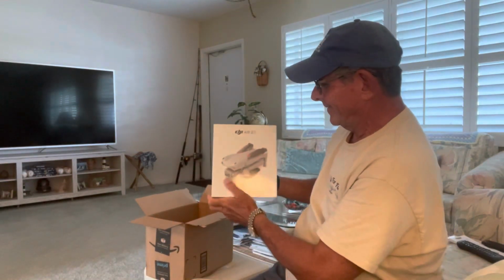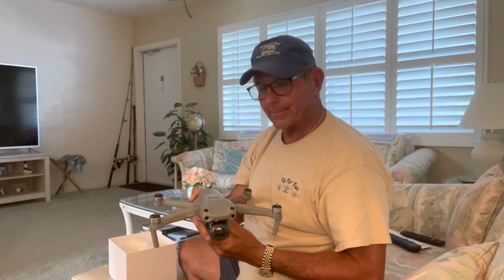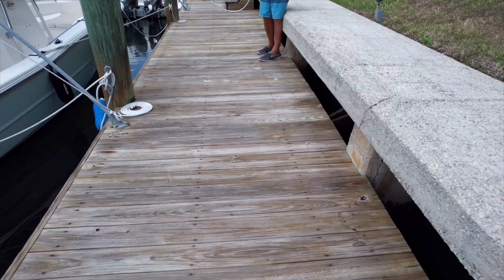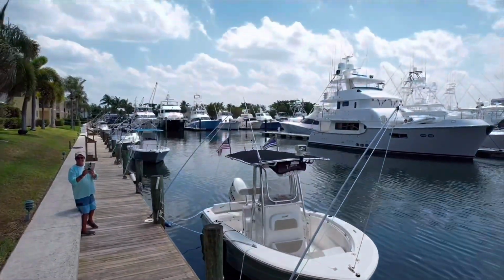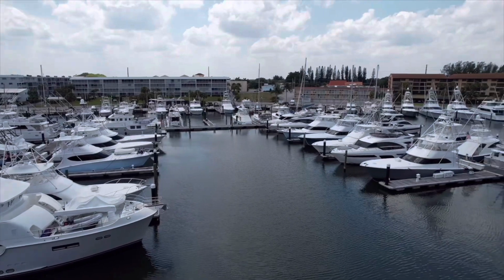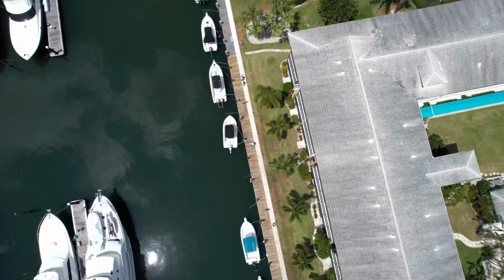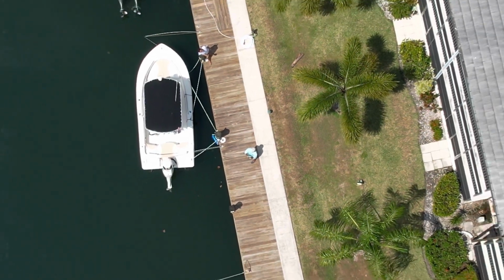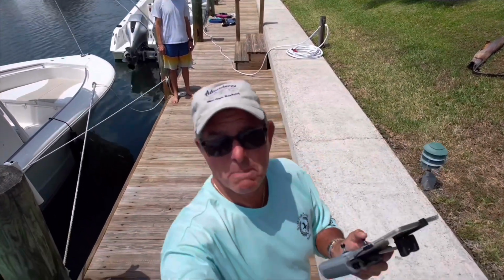Adventures 334-Arrival of my Air 2S Drone and Maiden Flight and Million $$$ Yachts No Palm Beach, FL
My DJI Air 2S drone arrived and I couldn’t wait to unbox it and do it’s maiden flight over million $$$ yachts at the Safe Harbor Marina in North Palm Beach, FL.

This channel supports the America’s Finest Foundation which supports Law Enforcement and abused children.  See AmericasFinestFoundation.org.